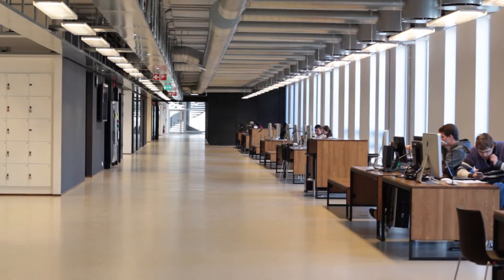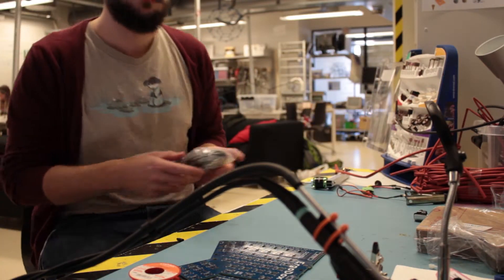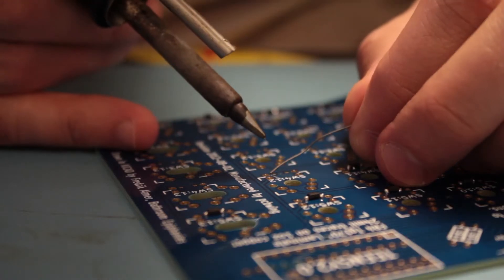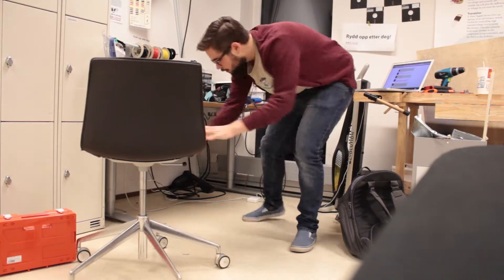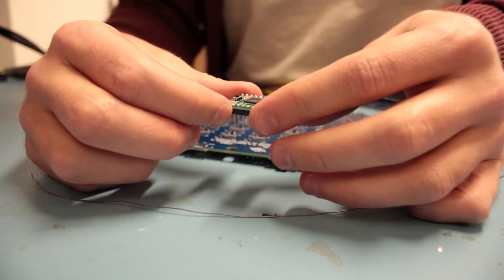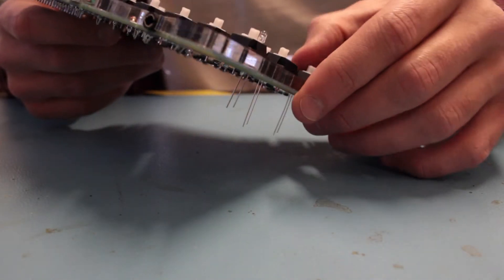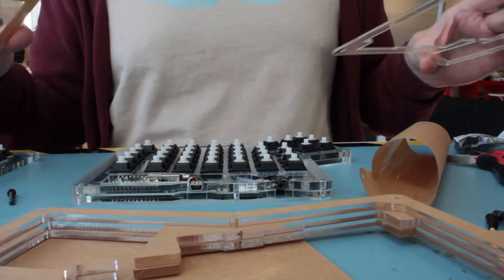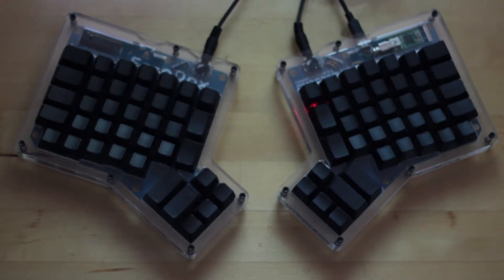My ErgoDox Assembly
Quick overview of assembling the ErgoDox - an open source, ergonomic keyboard, based on my first real experience with a soldering iron.

I've skipped a few points like stripping and soldering on the USB wires, and which resistors are which, but Massdrop's instructions are quite clear on which colour goes where.

Case Style: Classic
Case Material: Clear Acrylic
Switch Type: Cherry MX Clear
Keycaps: Blank PBT DCS

Massdrop Assembly Instructions:
(via the Way-back machine)

Permissions beyond the scope of this license may be available